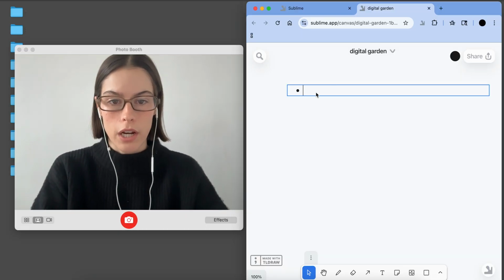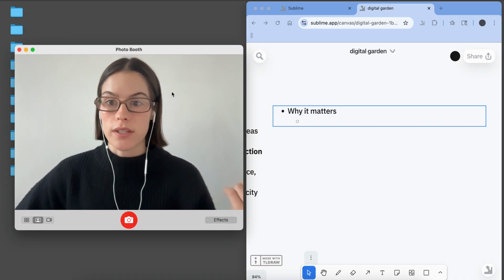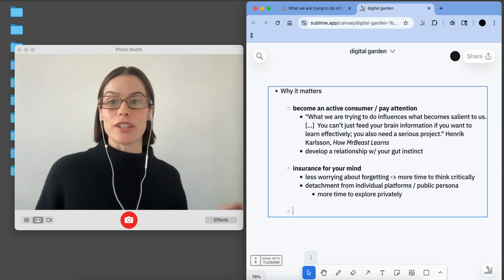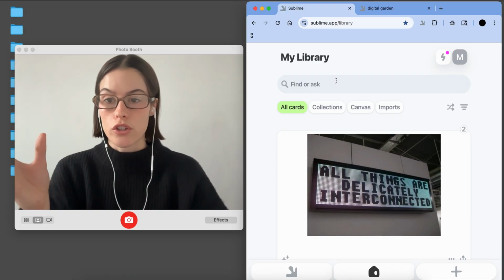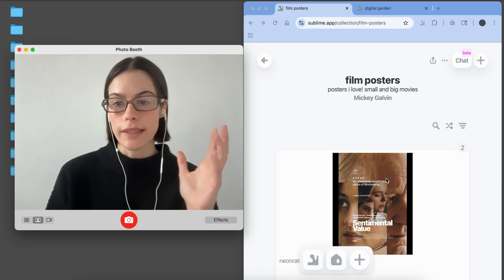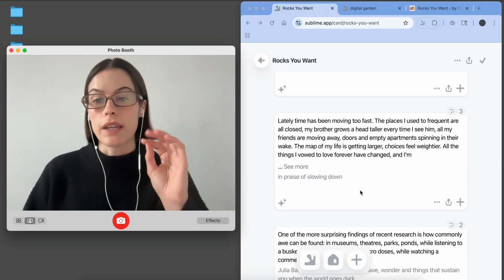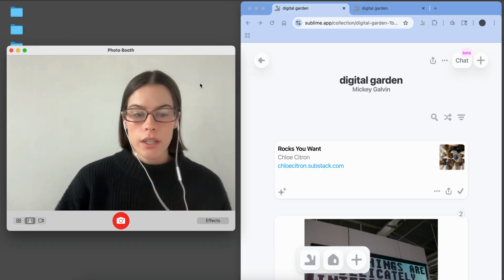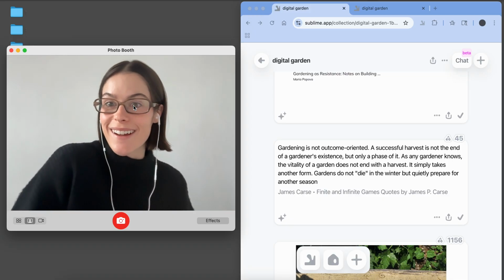Digital Gardening with Sublime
YouTuber and creative Mickey shares an introduction on digital gardening as well a tour of Sublime with insights into her process.

00:00-02:15 what is a digital garden?
02:15-05:50 why start one?
05:50-09:30 how to keep one
09:30-15:45 why Sublime?